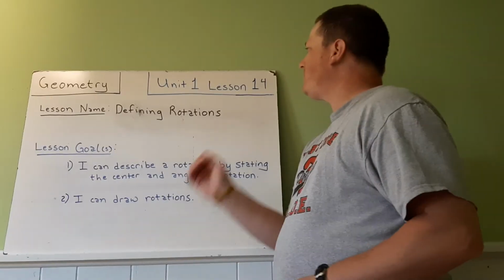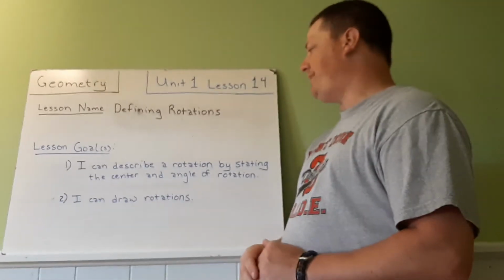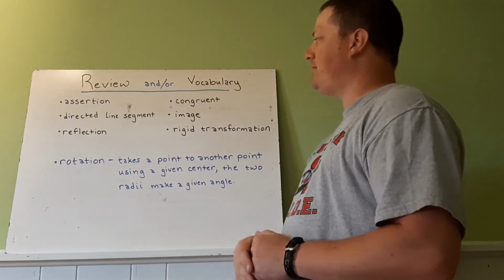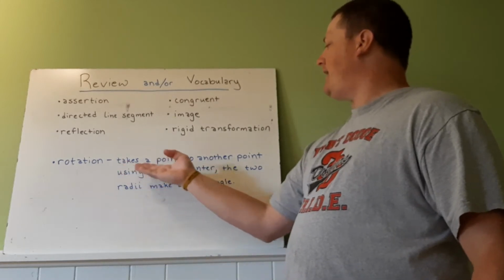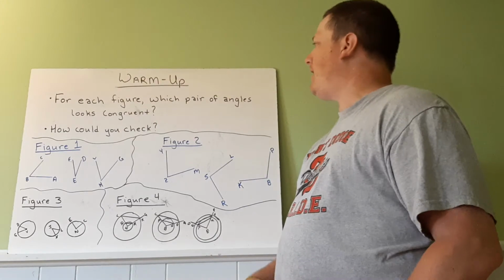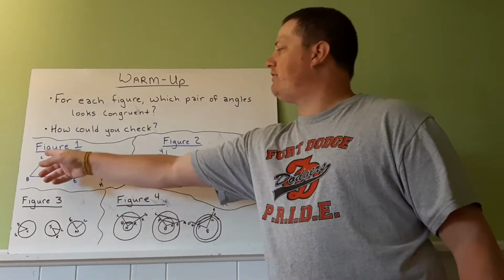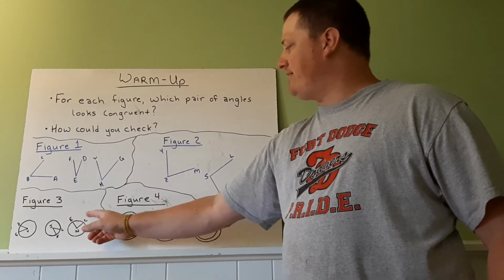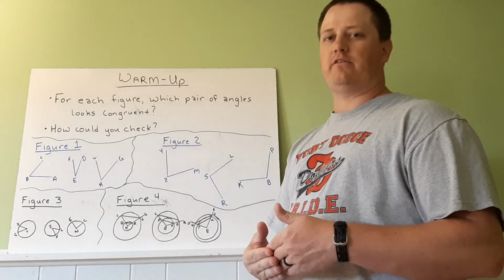1-14: IM Geometry - Defining Rotations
Learning how to use the center of rotation and angle of rotation to rotate a shape.